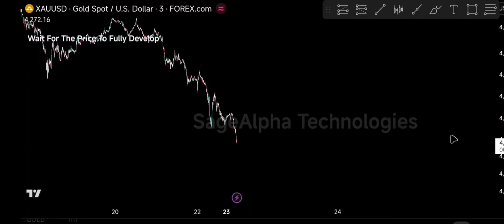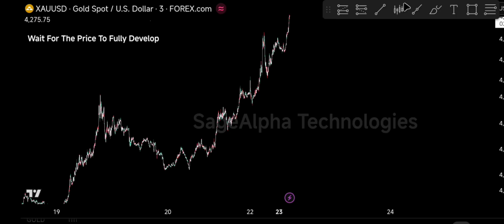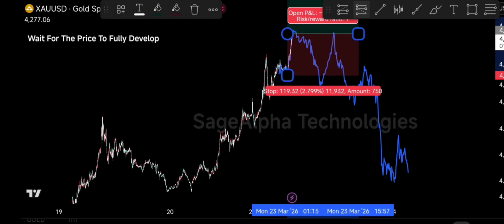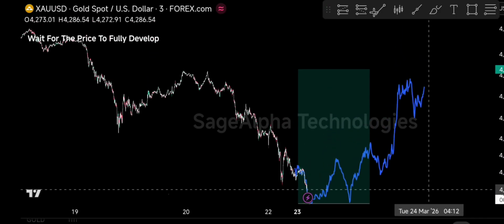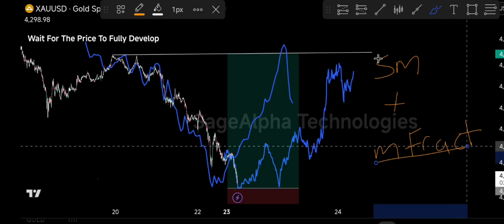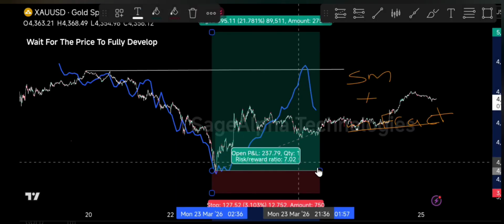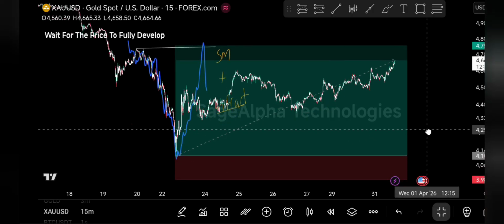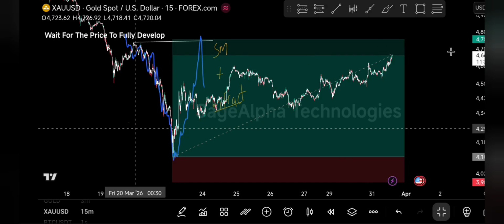Gold Price Prediction: Is XAUUSD Going Back to All-Time Highs?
Are you watching the gold market dump and wondering how to capitalize on the chaos? In this video, we dive deep into the world of fractal geometry to turn a market crash into a high-probability trading opportunity. Learn how to spot the hidden patterns that most traders miss during periods of high volatility. 📉✨

We explore the power of the mirrored fractal and the self-similarity map to predict where gold is headed next. You will see the step-by-step process of identifying the low before the lowest low to set up a precise entry point. We discuss why gold is likely heading back toward all-time highs and how to structure an asymmetric risk trade that offers an impressive 1 to 5 risk-to-reward ratio. 🚀💰

This session covers the technical side of using attractors to draw price toward your targets and how to manage your stop loss to ensure a zero drawdown experience. Whether you are a seasoned pro or just starting your journey, understanding these geometric principles is the key to staying consistent and fruitful in the markets. We also take a look at the current price action and how the trade developed over an eight-day period. 📊🧠

Chapters
0:00 Intro and Gold Market Crash Analysis
2:10 Identifying the Mirrored Fractal and Entry
4:25 Trading Strategy and Risk Management
6:50 Final Targets and Long Term Outlook